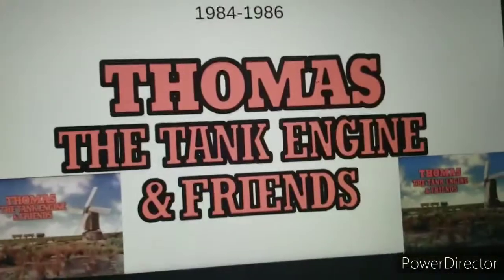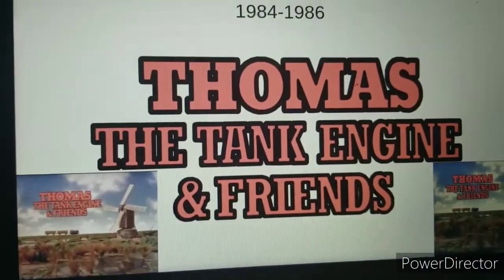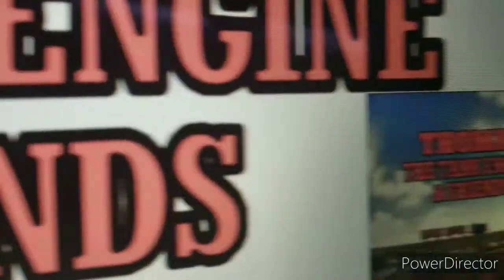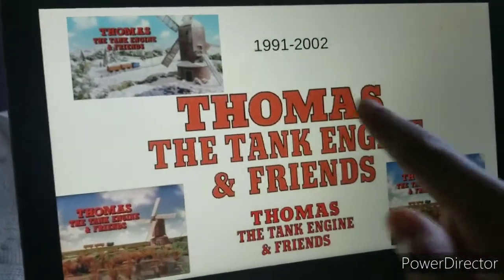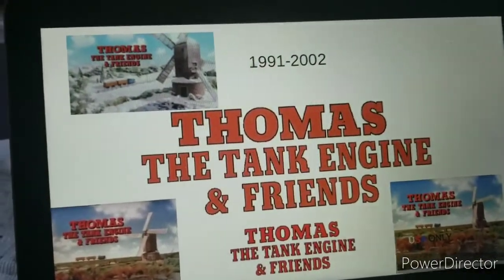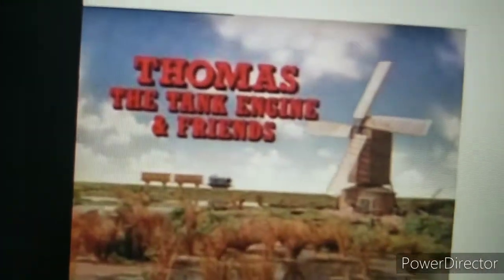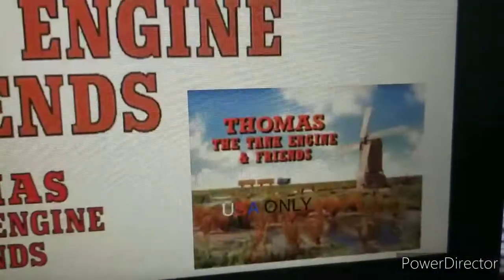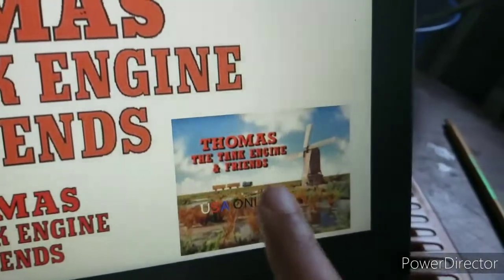Logo History #1 Thomas & Friends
This Is My New Show Called, Logo History!  This Show Is About Where Logo Take Place!